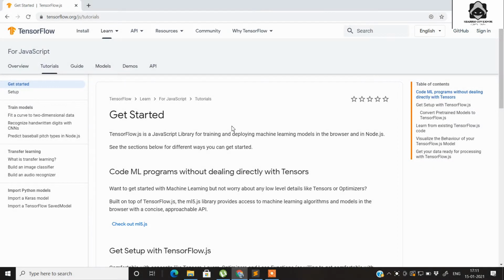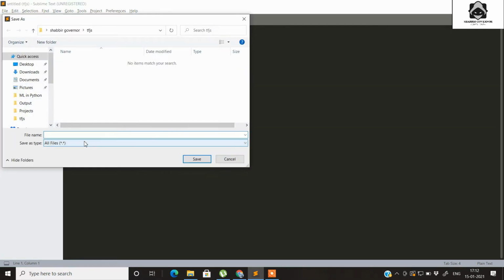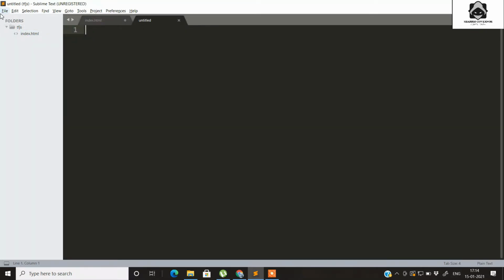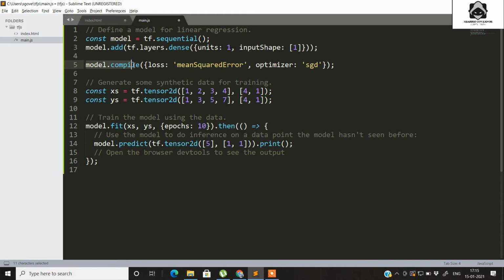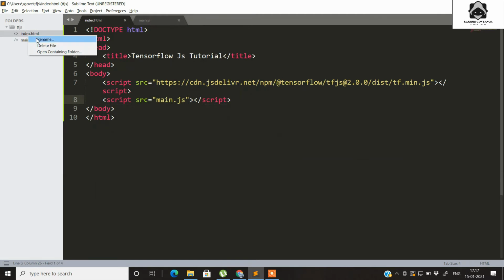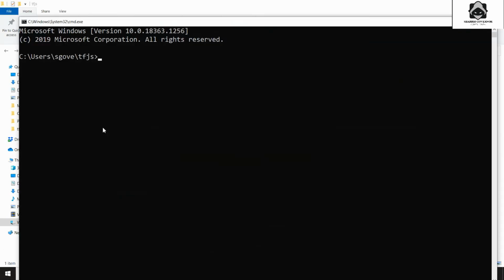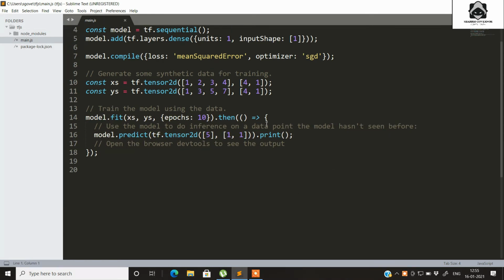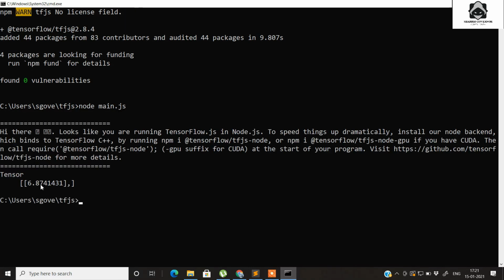Tensorflow JS installation + getting started with easy example in Browser & Node JS